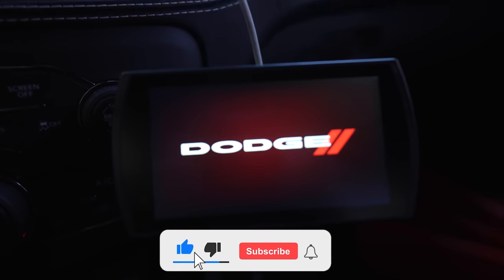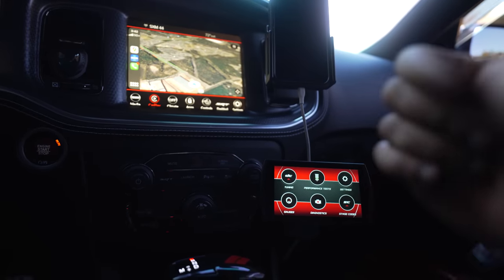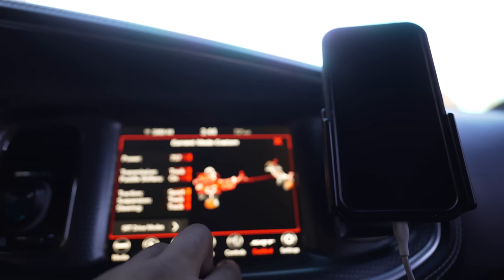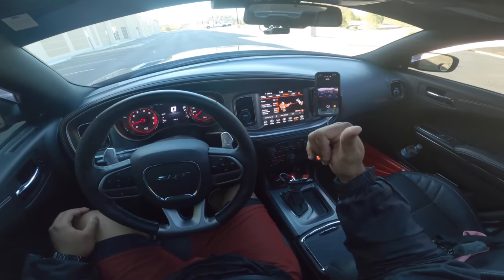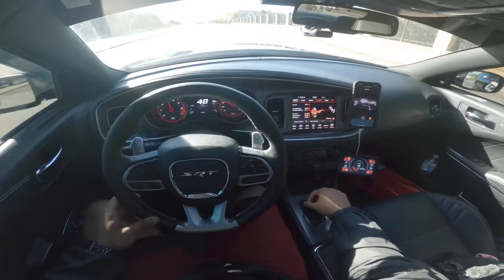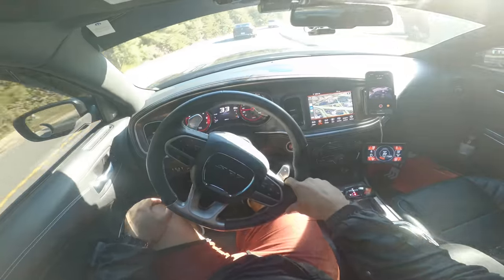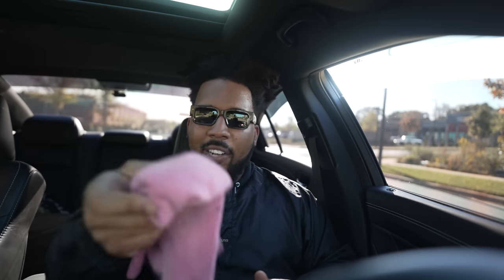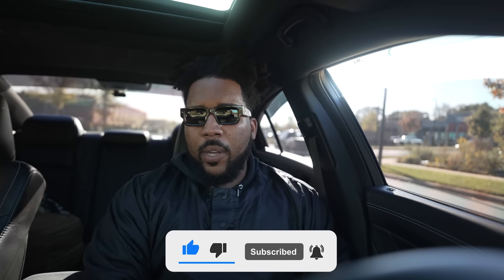Direct Connection Stage Kits turned my Hellcat Charger into a MONSTER 👿…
FULL REVIEW!!! Hellcat Charger & Direct Connection Stage Kits has turned my Hellcat into a MONSTER! Direct Connection Pre Stage and Stage 1 Kit on my 2023 Dodge Charger Hellcat Jailbreak has turned it into a MONSTER. The transmission shits so hard and violently that I move through the gears with ease. The added horsepower is welcomed addition as well. You need the Direct Connection Kits IMMEDIATELY if you have a HELLCAT! (MUST WATCH)...

Power Broke Dealership:
Palmer Dodge Chrysler Jeep Ram
Kylar & Ryan